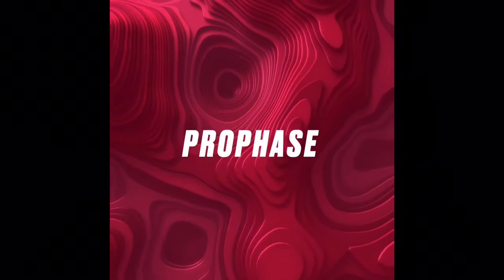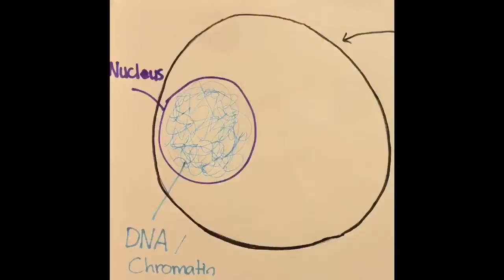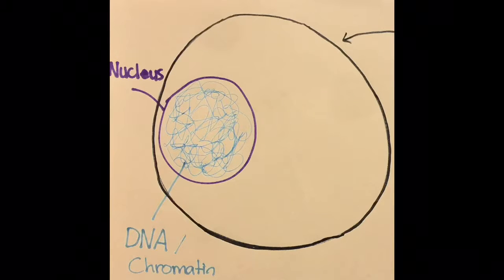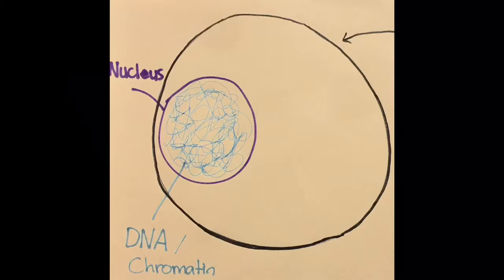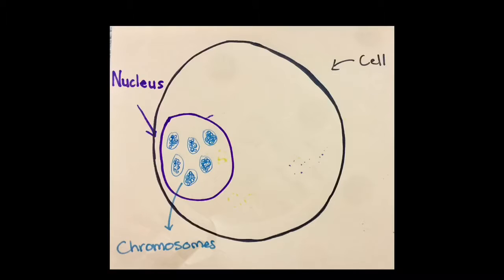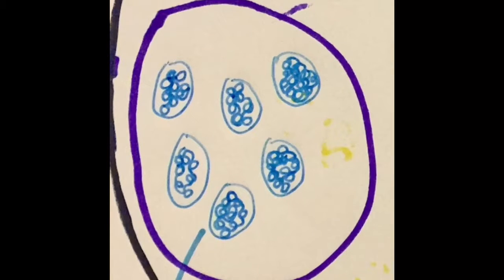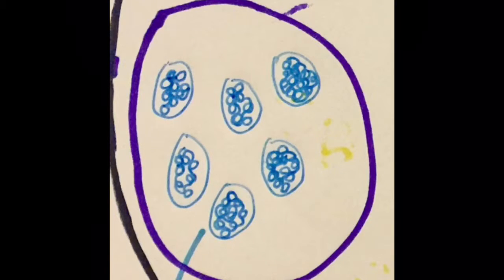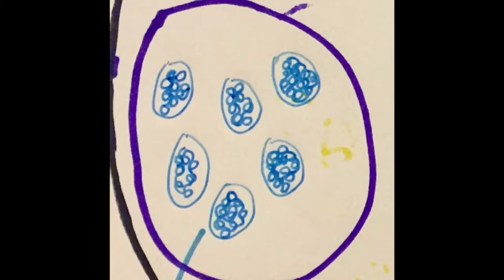The Steps of Mitosis - Sajdah Fermon